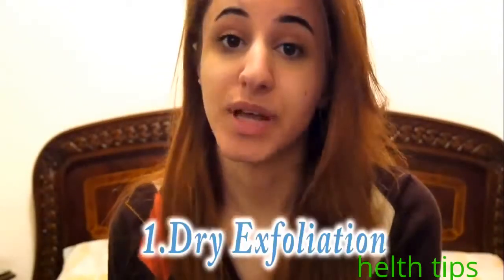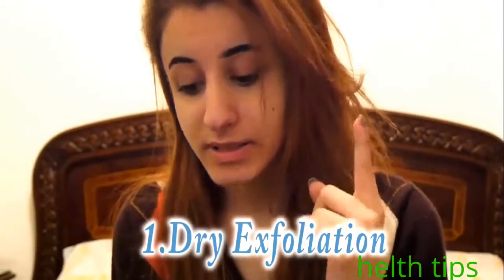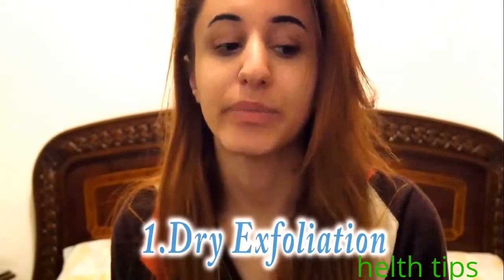Home Remedy Facial For Glowing Skin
home remedy mask for glowing skin
home remedies for face glowing skin
home remedy face mask for glowing skin
home remedies face pack for fair and glowing skin
home solution for glowing skin
home remedy facial for glowing skin 79remedy facial bar & spa
remedy facial spa halifax
remedy facial hair
remedy facial warts
remedy facial sweating
remedy facial rash
remedy facial redness
facial remedy at home
remedies facial hair growth
facial remedy for acne
remedy facia board
remedy facia boards
remedy facia jetta
remedy facia kit
remedy for large facial pores
remedy facial spa
remedy facial sweating
remedies facial swelling
remedy sagging facial skin
facial remedies scars
home remedy facial scrub
remedy for facial spots
home remedy facial scrub for acne
home remedy facial skin tightening
remedy facia vent
remedy facia vents
remedy facia 2014